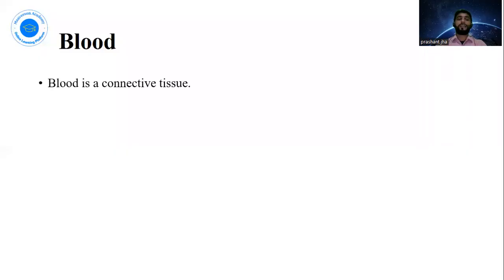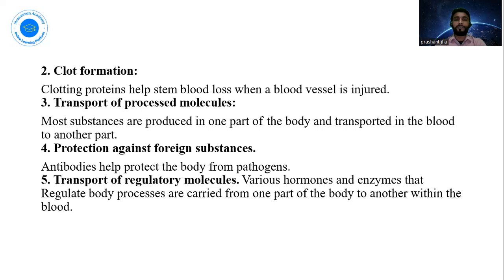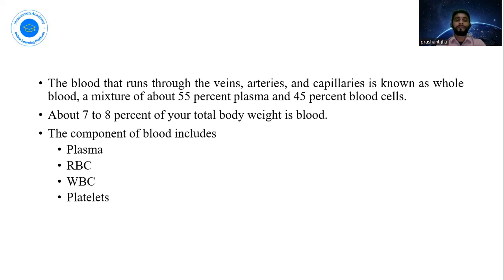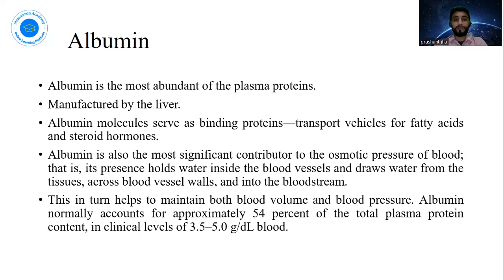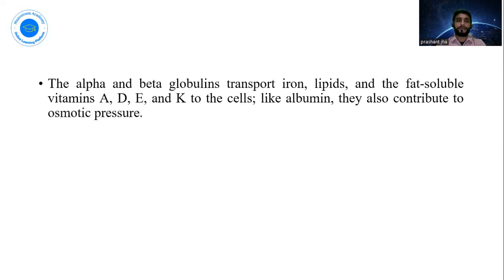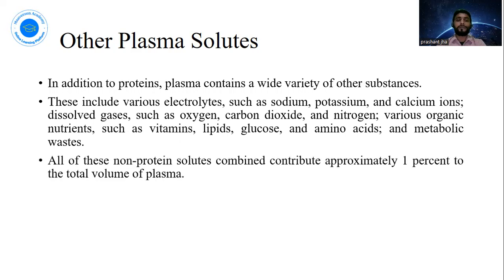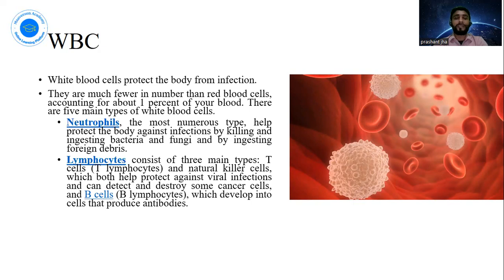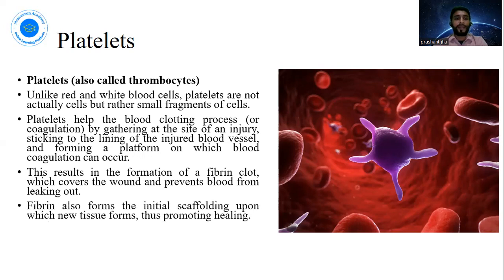Blood (Anatomy & Physiology) Part-I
Blood is a connective tissue.
Like all connective tissues, it is made up of cellular elements and an extracellular matrix.
The cellular elements—referred to as the formed elements—include
red blood cells (RBCs),
white blood cells (WBCs), and
cell fragments called platelets.